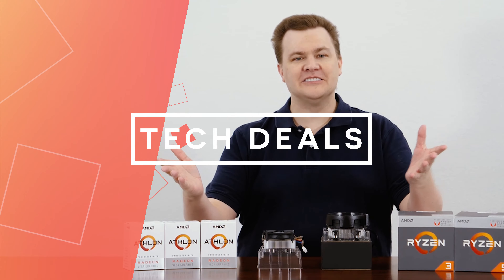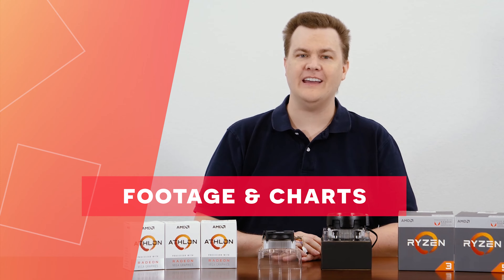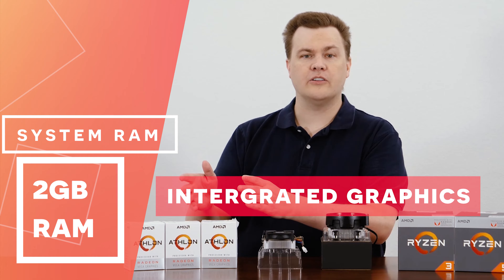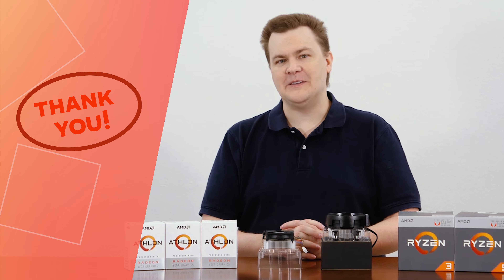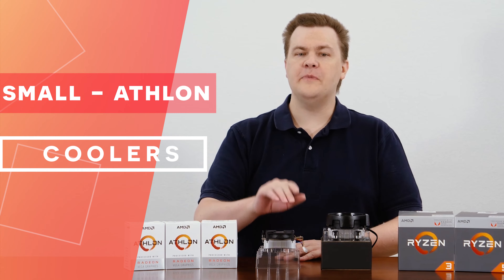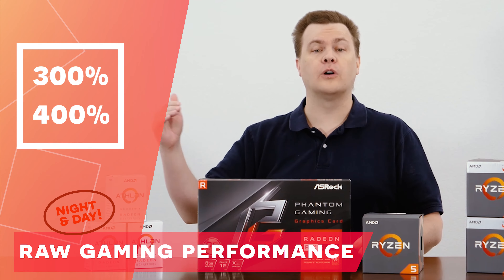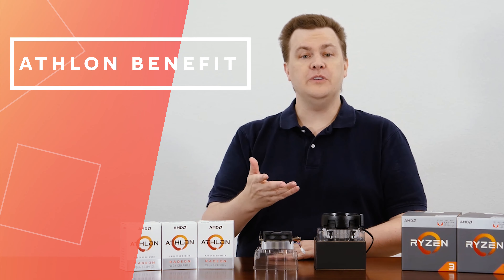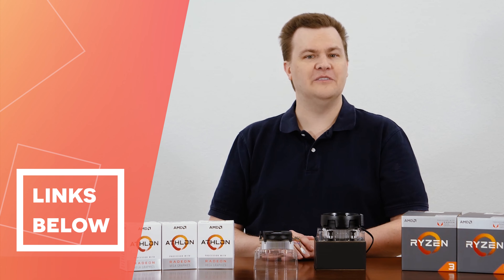Tech Vlog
US based tech vlog for youtube.